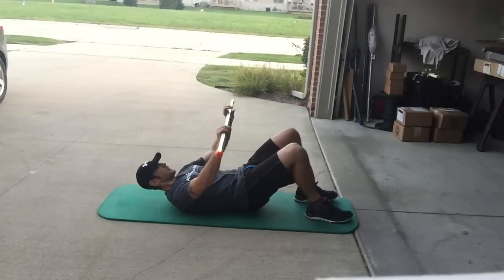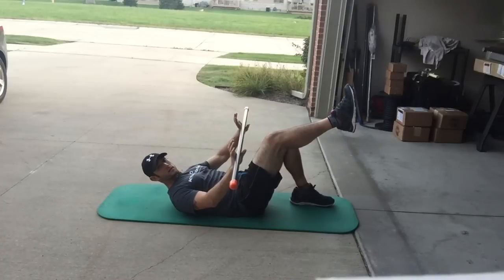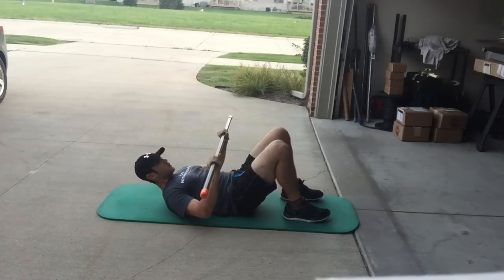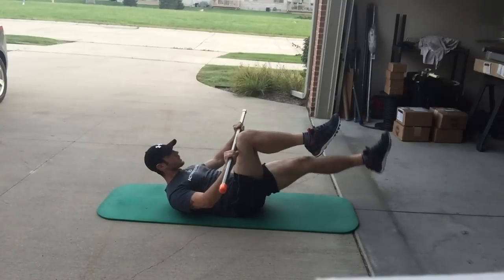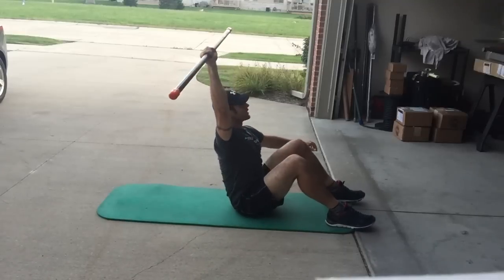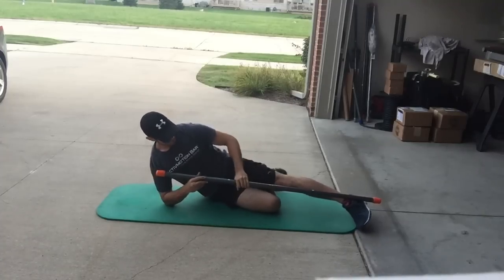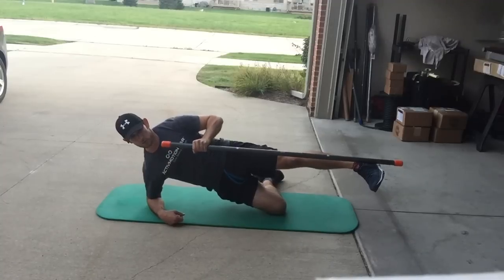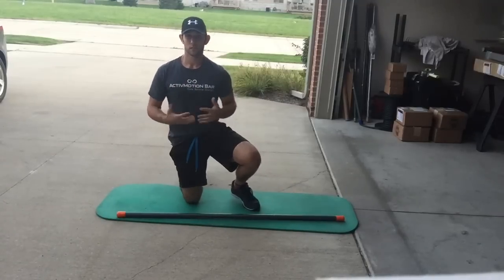ActivMotion Bar Spinal and Trunk Stability Strength Exercises for Athletes and Physical Therapists